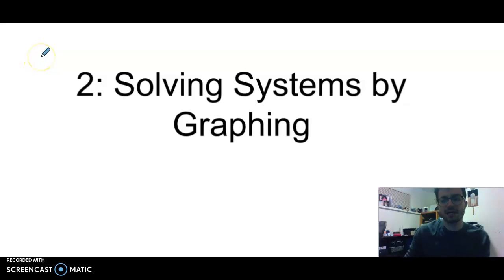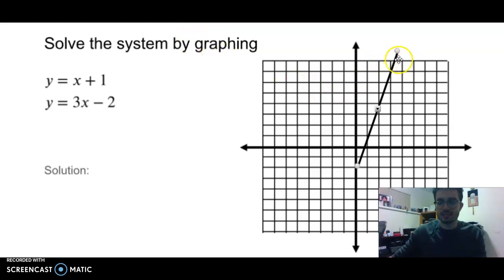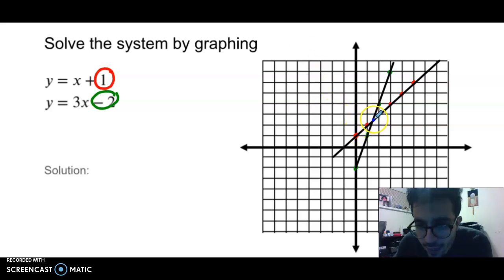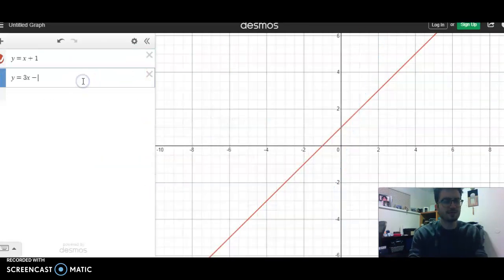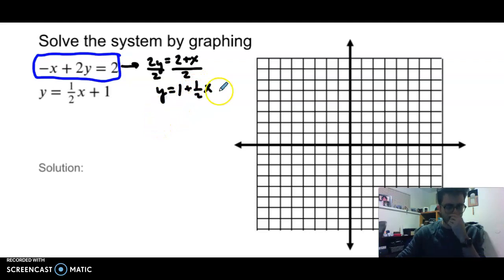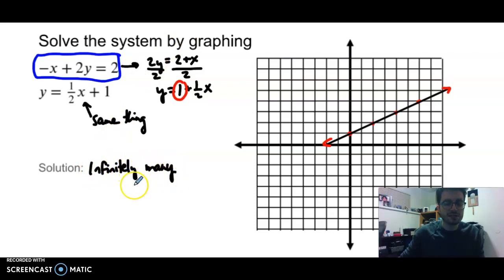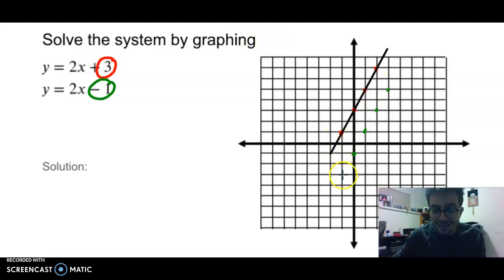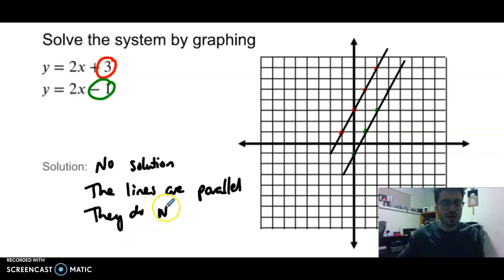U5 Solving Systems by Graphing (ENG)